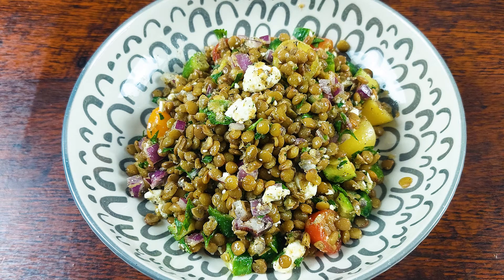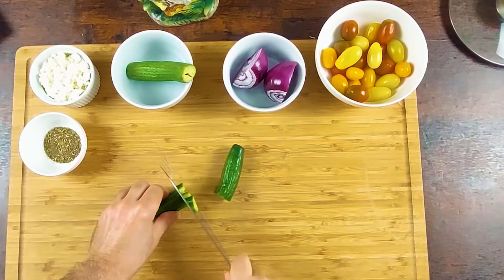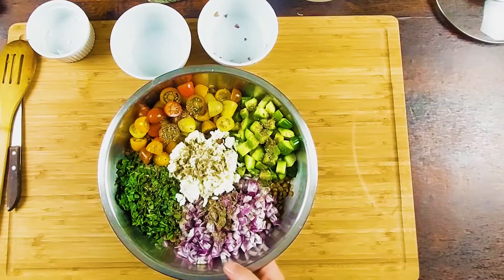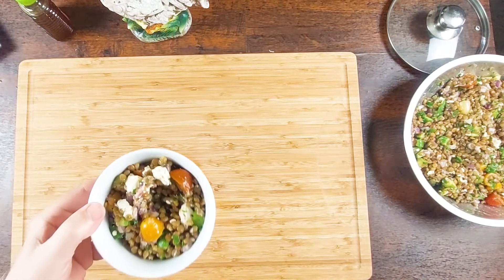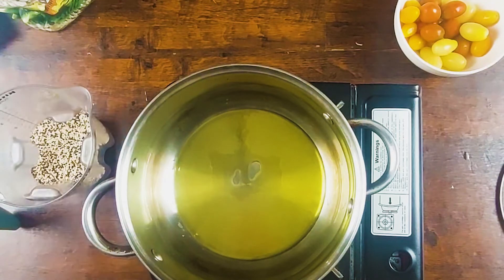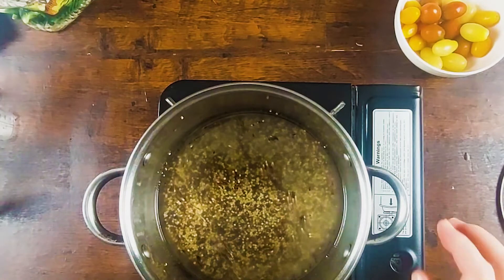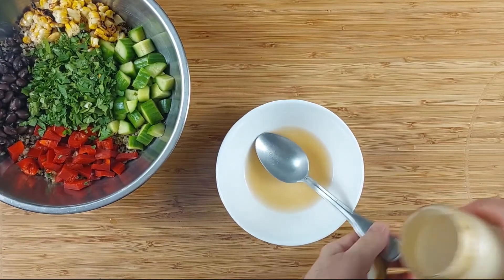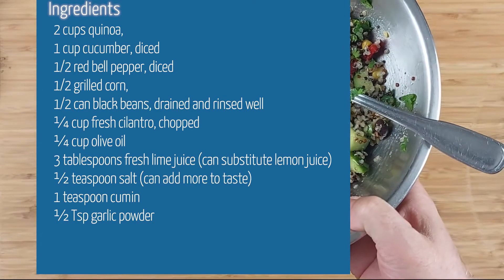Mediterranean Lentils & Quinoa Salad - Mediterranean Diet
Chef Stefan welcomes you. You'll find some of the Best Mediterranean diet recipes and international recipes for breakfast, lunch, and dinner on my channel. Recipes for the Low-Carb diet, Keto Diet, and more are on the way. Easy Mediterranean Diet Recipes for Beginners.
I love cooking and experimenting in the kitchen. I'm always trying to find new ways to create recipes that are healthier and taste better but still provide that affordable, home-cooked flavor. You can find recipes, tips, and tricks for healthy eating on a budget on this channel.

👉👉Don't forget to Watch the Entire video that will help to grow my channel and also motivate me to create more content & the best recipes for you 👈👈

If u enjoy this video Please Watch my Private Playlist of all my Videos I am sure you will love them.

Here are some of the cookware and bakeware I use for my everyday cooking:

Cuisinart High-Carbon Stainless Steel Blades Durable Bolsters Ergonomically designed stainless steel handles.

Extra Large XXXL Bamboo Cutting Board 24 x16 Inch, Largest Wooden Butcher Block for Turkey, Meat, Vegetables, BBQ, Over the Sink Chopping Board with Handle and Juice Groove

Zwilling J. A. Henckels Capri 3 Piece Set, aluminium. Scratch-resistant, safe to use with metal utensils. Exclusive ultra-durable Granitium nonstick coating, PFOA free. Flared rim for clean and easy, no-drip pouring.
V-shaped, stay-cool handle
Oven safe to 500°F
Dishwasher safe

GAS ONE NEW 10,000 BTU CSA List Portable Butane Gas Stove with Carrying Case CSA Listed, Black, 10.9" H x 3.6" W x 12.8" L. CSA has certified our stove and is superior to other stoves in quality and safety. The stove is safe and easy to use. Great for cooking, boating, camping, tailgating, backyard/patio cooking.

Pack of 4 Butane Fuel Cylinders| 8oz Butane Canisters for Portable Stove | Butane Torch Replacement Canisters.

The Complete Mediterranean Cookbook Gift Edition: 500 Vibrant, Kitchen-Tested Recipes for Living and Eating Well Every Day.

Twitter stuffed chicken with mushrooms